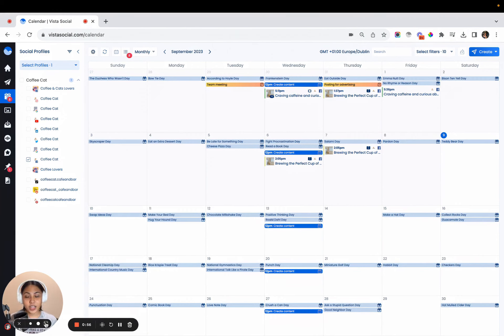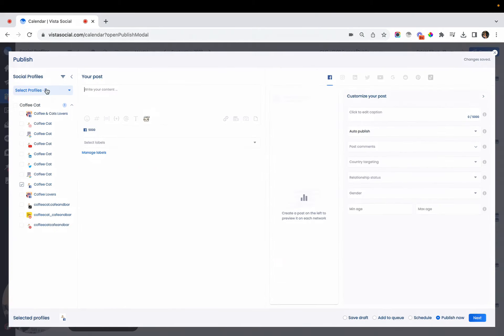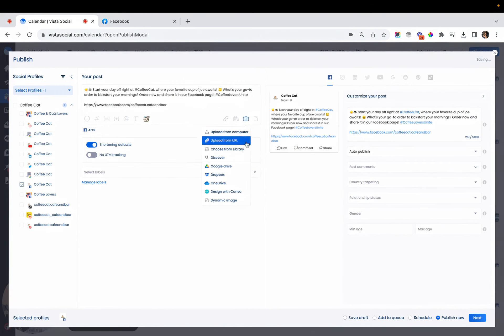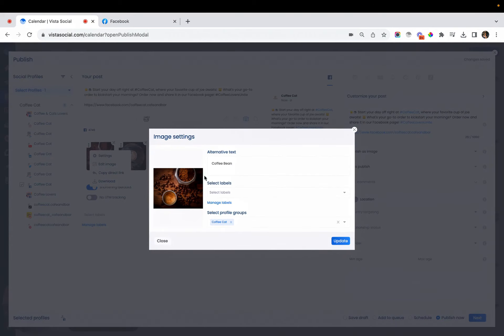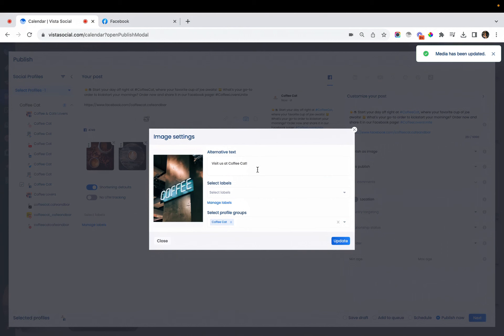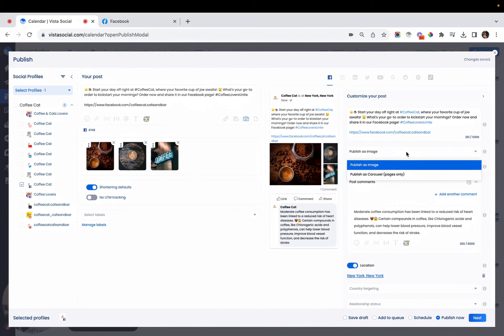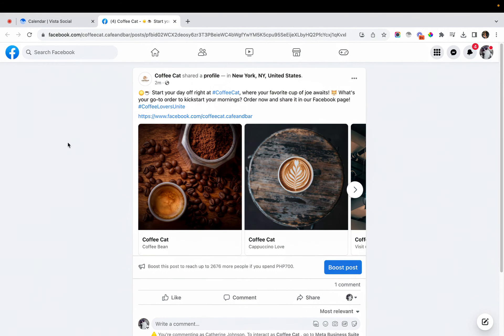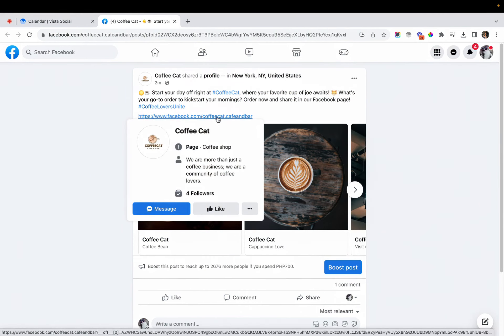Maximize Facebook Reach: Carousel Scheduling with Vista Social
Hey there, social media champs! In this video, we're diving into the world of how to post carousel posts on Facebook pages. But not just that! We're going to show you how to master the art of scheduling these posts using Vista Social. 🗓️🚀

Ever felt overwhelmed with managing multiple posts? Or wished you could plan ahead? Well, Vista Social is the magic wand you've been dreaming of! 🌟 Say goodbye to last-minute posting stress and hello to a smoother, more strategic social media plan.

In this video, we will walk you through, step-by-step, on how to use Vista Social to schedule your Facebook Carousel posts. Trust us, it's easier than you think! And the best part? It'll save you time, keep you organized, and ensure your audience always has something fresh to engage with.